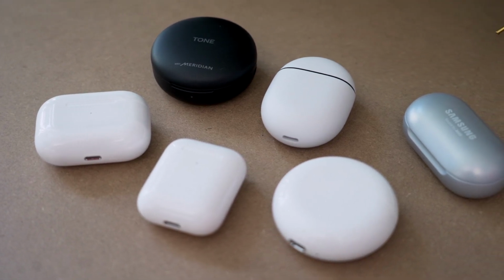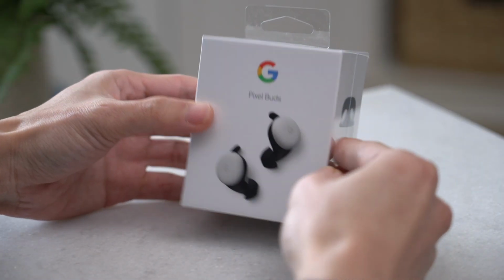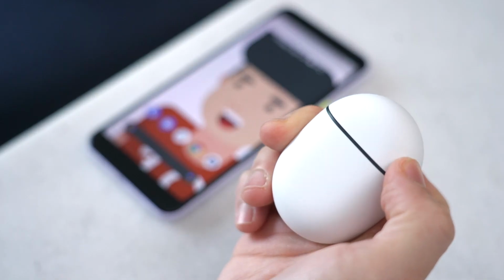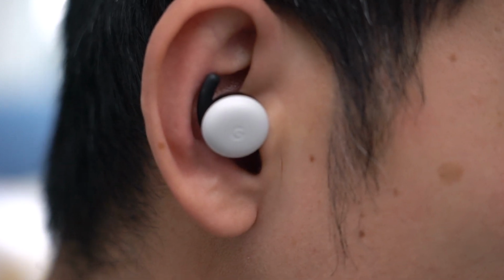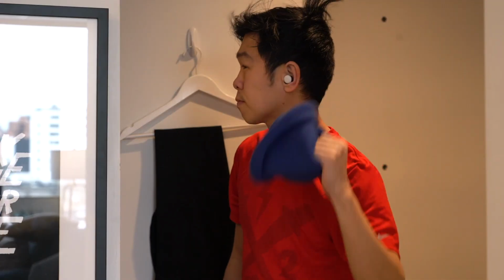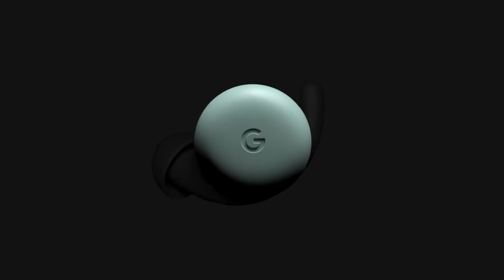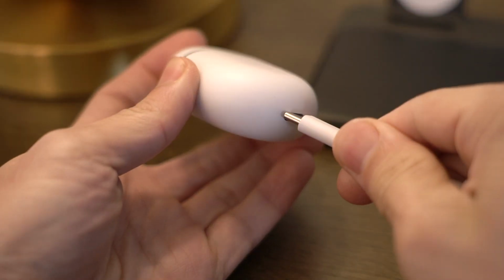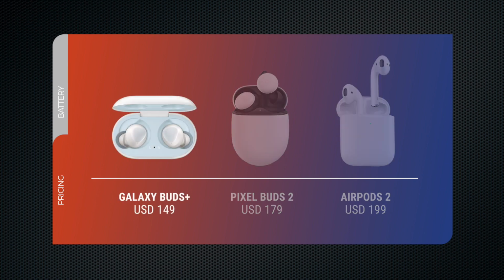Google Pixel Buds (2020): Unboxing and Hands-on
They’re finally here!  Google’s new Pixel Buds (2020) are stylish and low profile alternatives to Apple’s AirPods and Samsung’s Galaxy Buds. But how do they fare? And are they your GadgetMatch?

This is our Pixel Buds 2 Unboxing and Hands-On.

8th World Wonder by RKVC